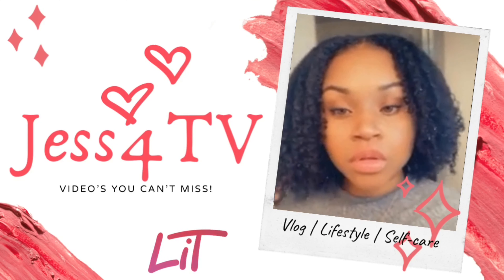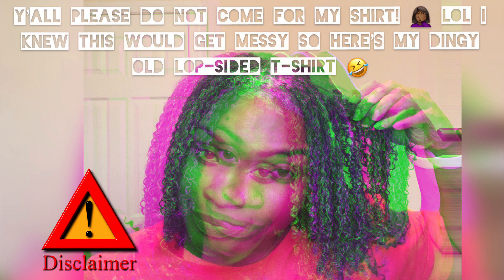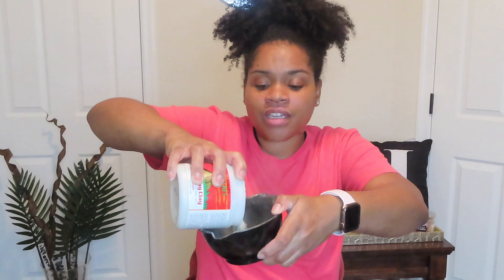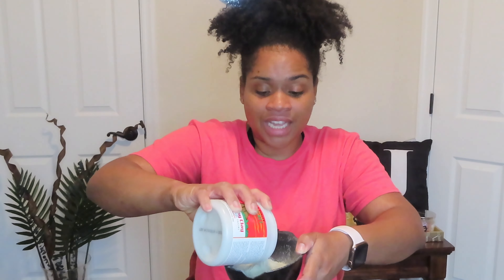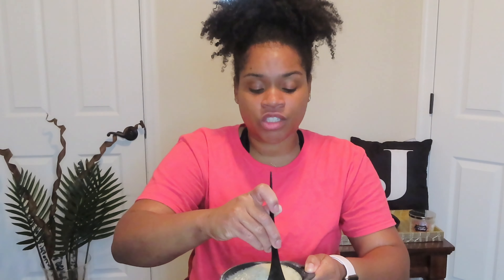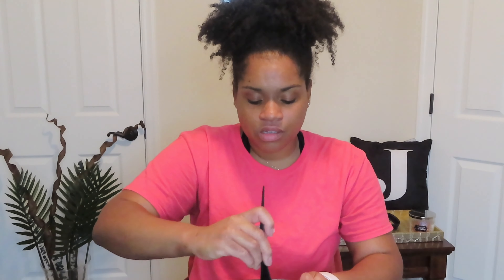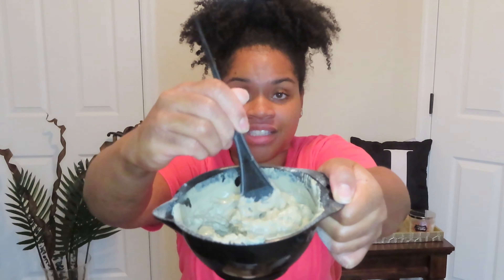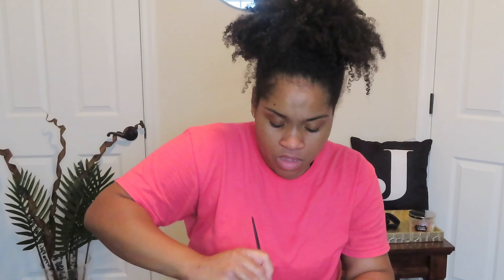Aztec Clay Mask: Natural Hair Detox | Watch My Curls Literally Bounce Back | Healthy Hair | Jess4TV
Hey Frens! Welcome to Video One (1) Step One (1) in my Natural Hair Care Series to aide you in achieving the Perfect Popping Wash n’ Go! In this video I decided to show you how I completely cleansed, detoxified, defined, refreshed, reactivated and rejuvenated my natural hair using the Aztec Clay Mask, ACV and Castor oil! Y’all, my hair came back to life! I will definitely be incorporating this once a month into my natural hair care routine. I hope you guys enjoy this video and let me know if any of you have tried this mask and what your results were like?! Because natural healthy hair is Life ✌🏽Jess4TV